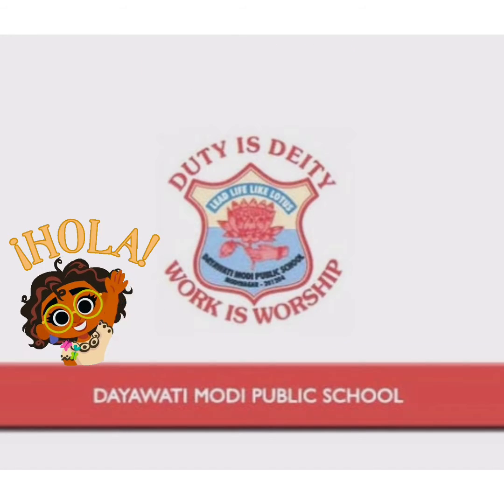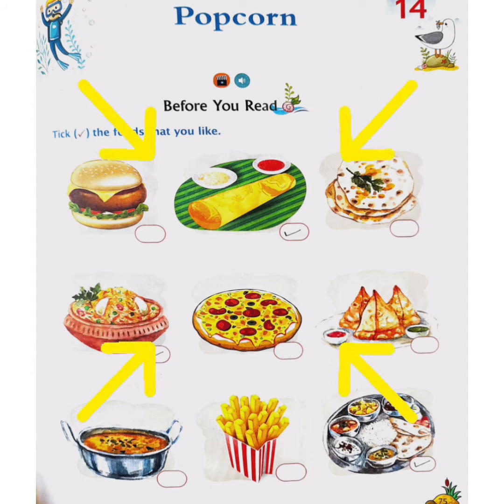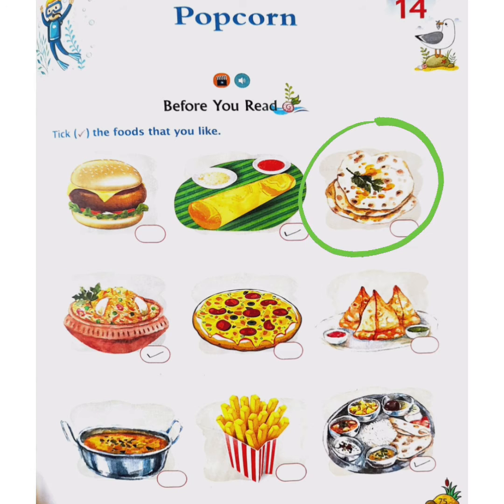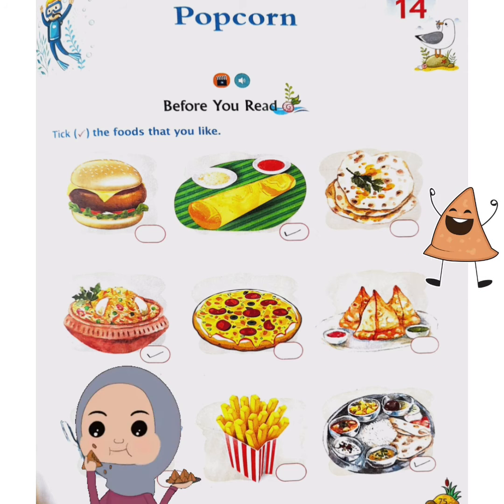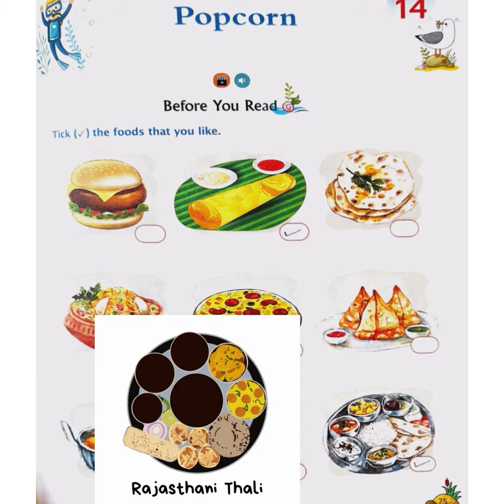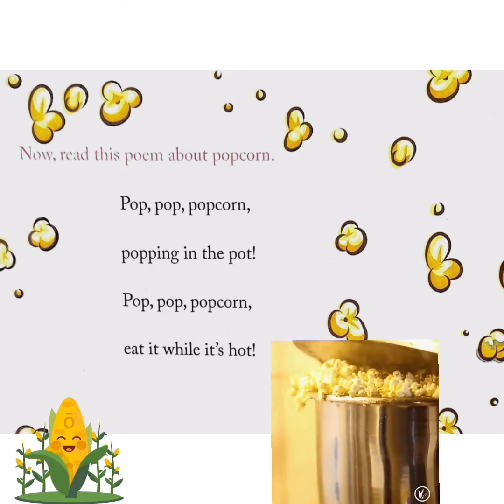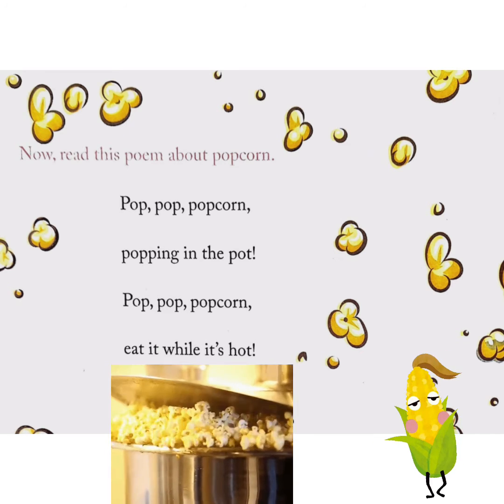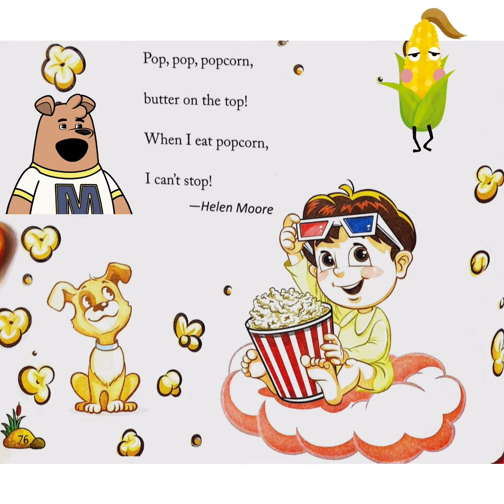Class 1 || English Coursebook || Le - 14 Popcorn 🍿 👌 😋